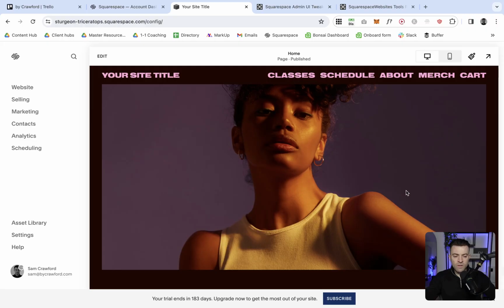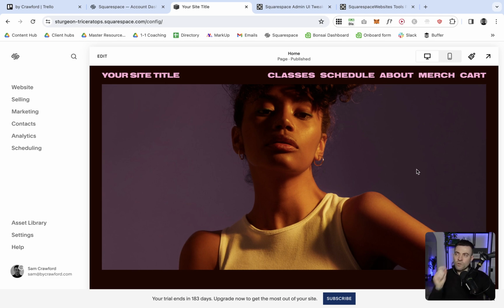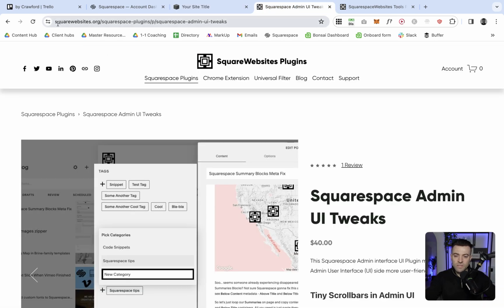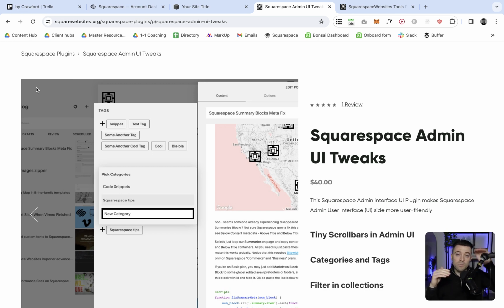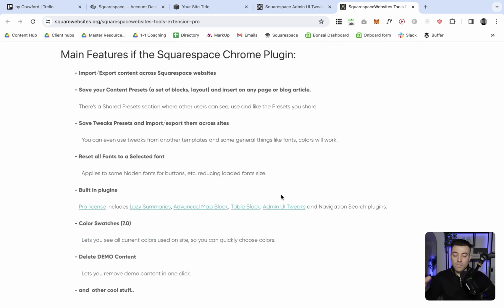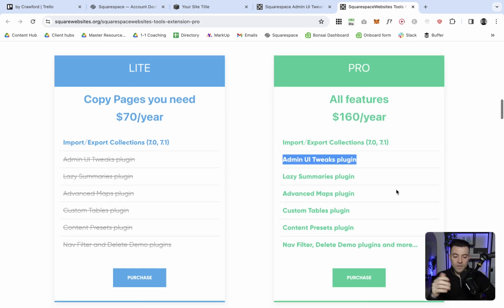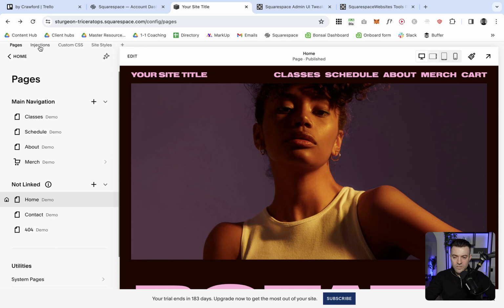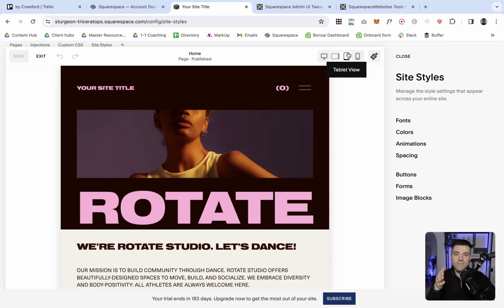How To Enable Tablet View on Squarespace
Want to preview your Squarespace website in tablet view? With this plugin, you can!

to find out more about my Squarespace designs.

Prefer to read your tutorials?

Timestamps

00:32 The Plugin Solution
00:54 Understanding the Tablet View Limitations
01:26 Finding the Right Plugin on Square Websites
01:34 Choosing Between Admin UI Tweaks and Chrome Extension
02:41 Demonstrating the Chrome Extension
03:13 Exploring the Tablet View with the Plugin
03:44 Final Thoughts